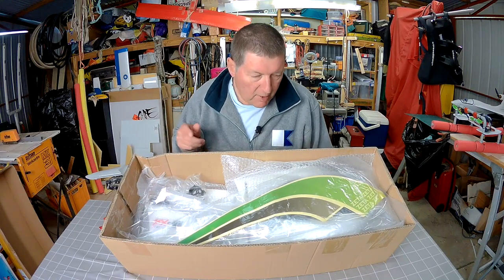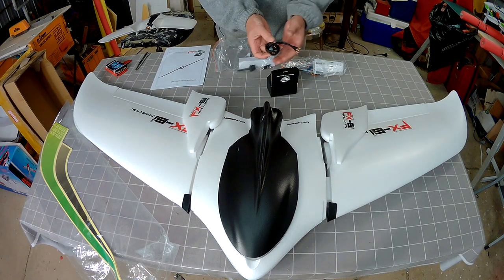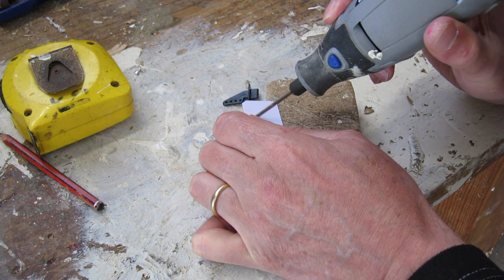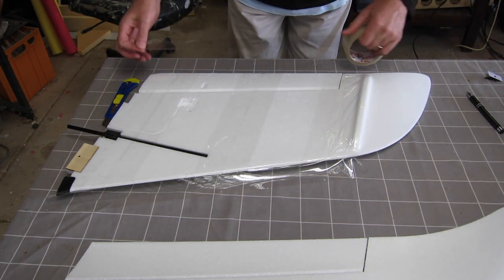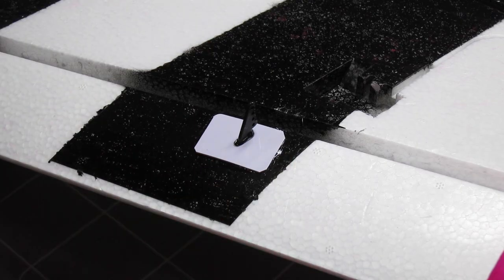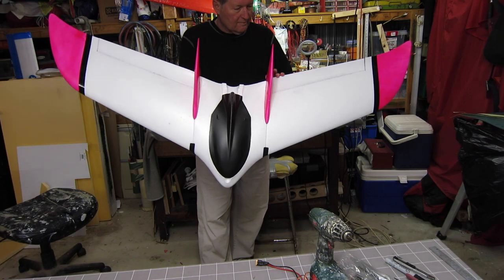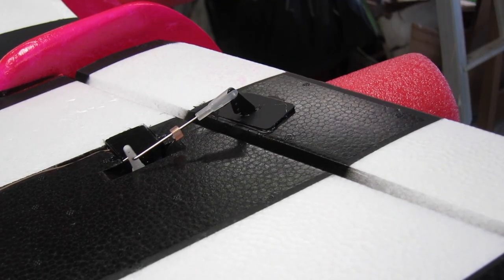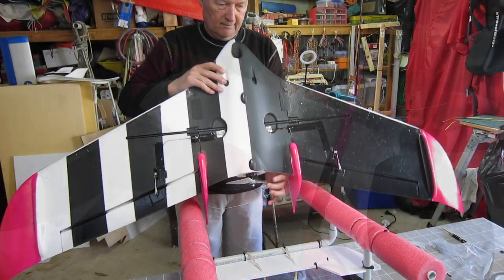Zeta FX-61 Phantom build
Smooth and efficient 1.55m wing for FPV cruising.